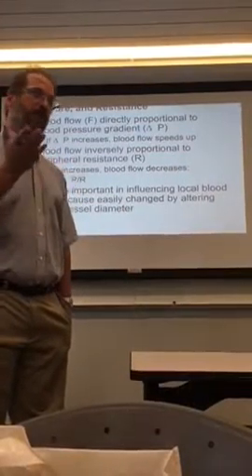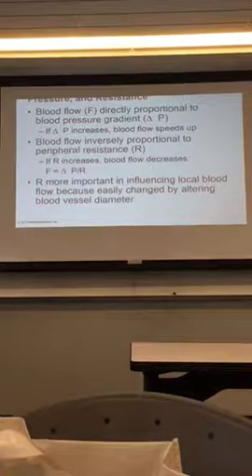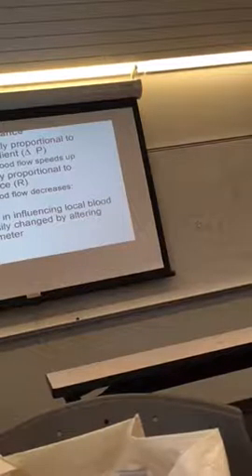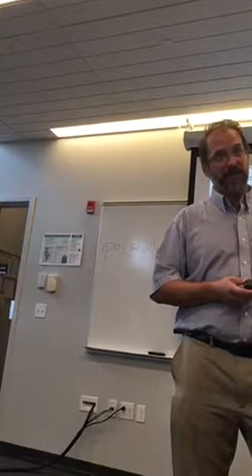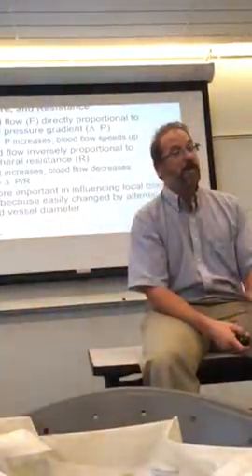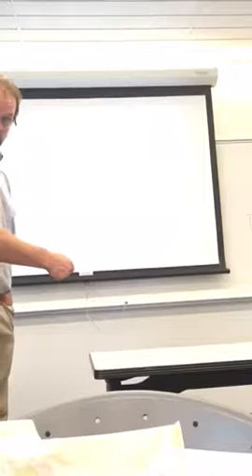LeMaster Lecture 5